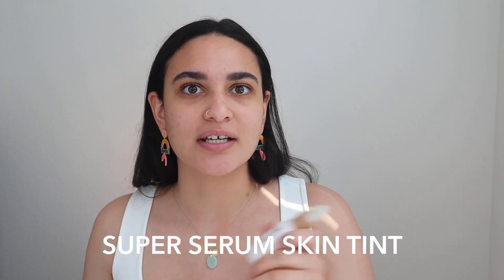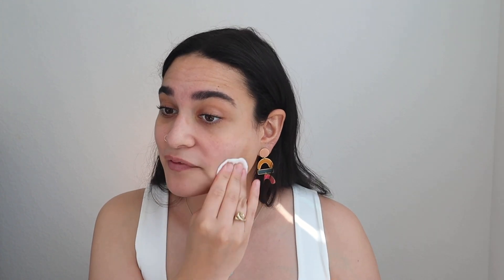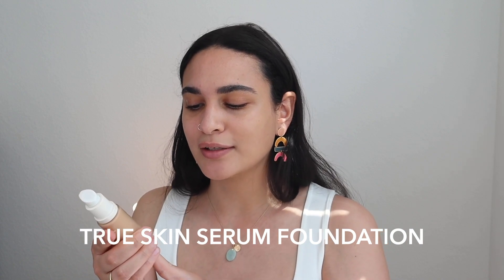ILIA Beauty Foundation Review and Comparison | Super Serum Skin Tint vs. True Skin Serum Foundation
Hey, lovely people! I'm comparing and reviewing ILIA Beauty's faoundations--the Super Serum Skin Tint and the True skin Serum Foundation. I hope this helps you find which one is best for you!

Thank you ILIA for kindly gifting me these products to review and share with this lovely YouTube community!!!